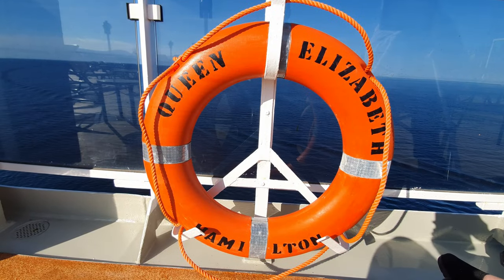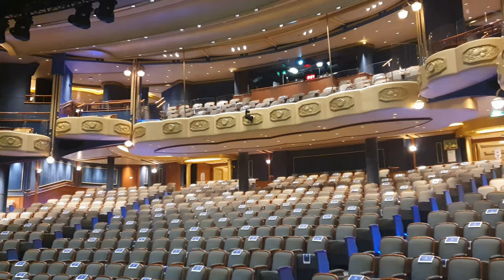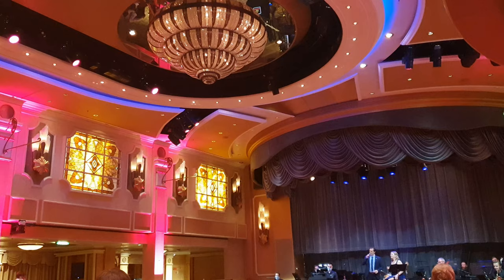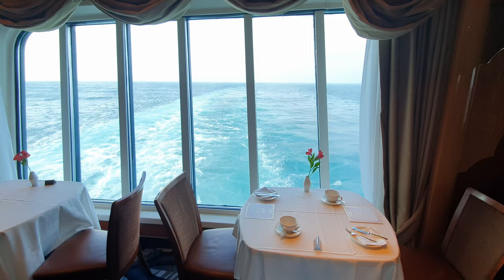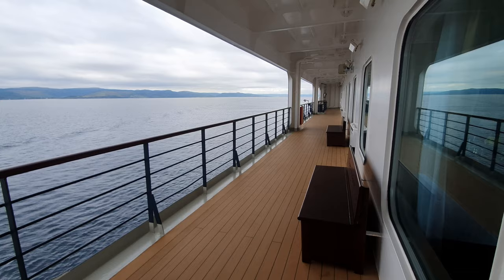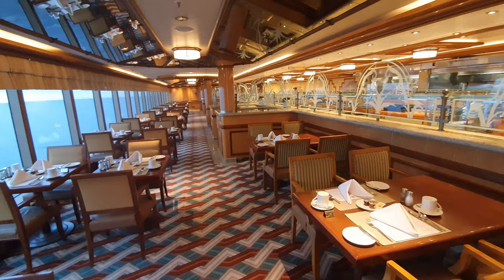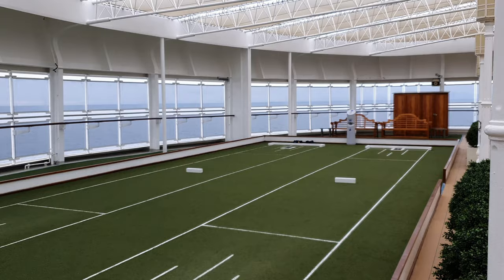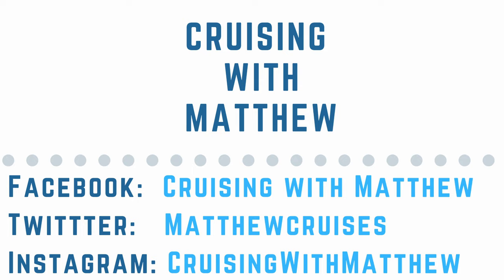Cunard Queen Elizabeth Ship Tour!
Join me as I explore Cunard's fabulous Queen Elizabeth! In this video I'll show you the entire ship deck by deck, so you can get an idea of what she's like inside and out!

If you want to know more about Cruising with Matthew, check out my;

Clubhouse: @MatthewCruises

(Thumbnail Photo by Cunard)